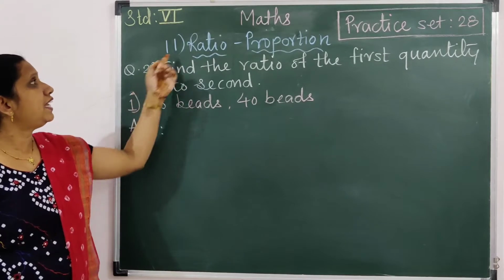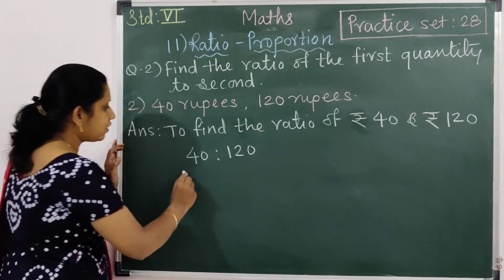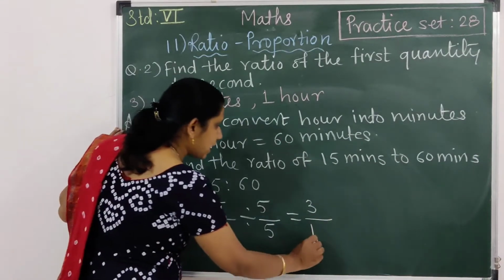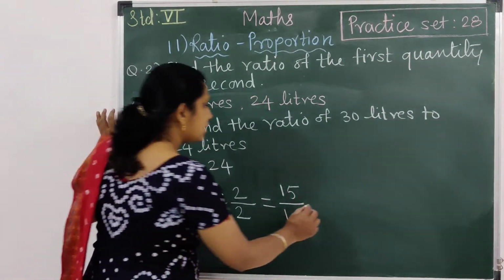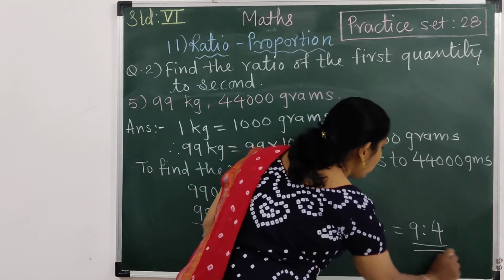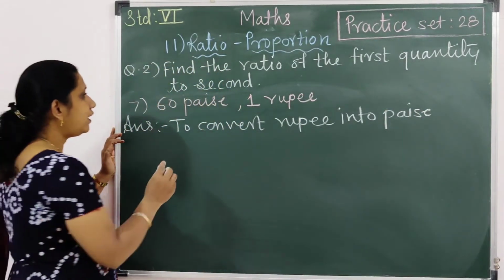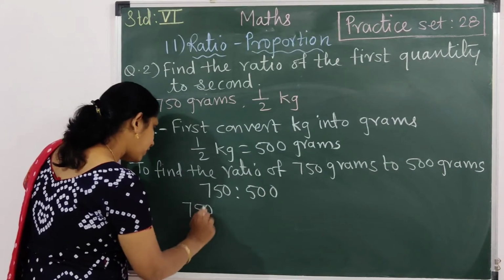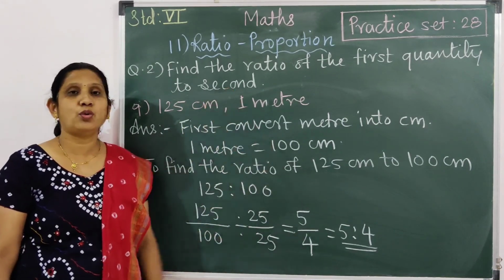Std VI | Maths | Ls.no.11: Ratio and Proportion | Part 2